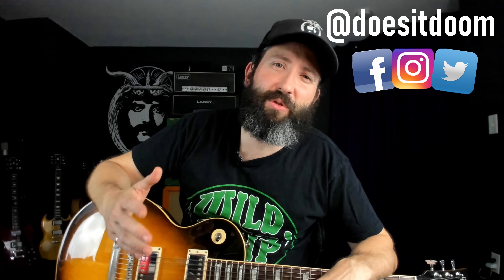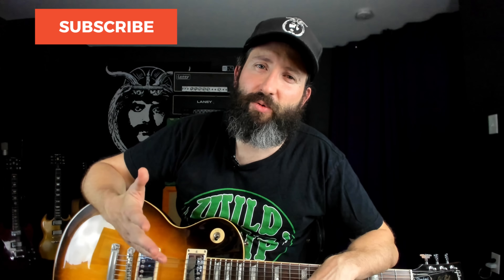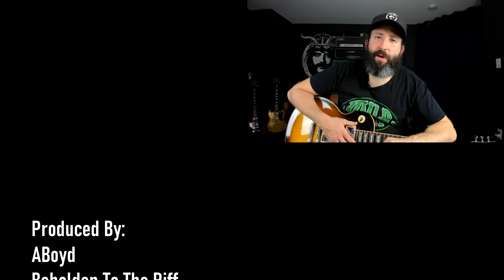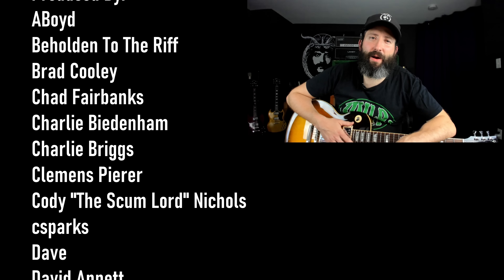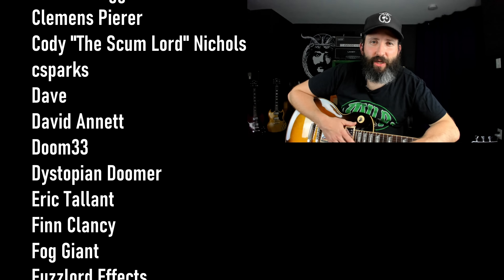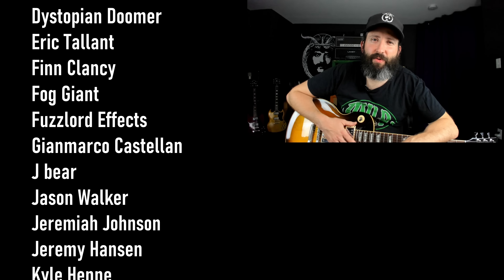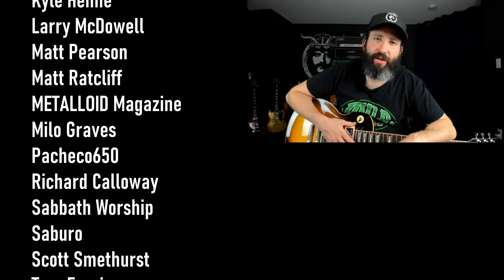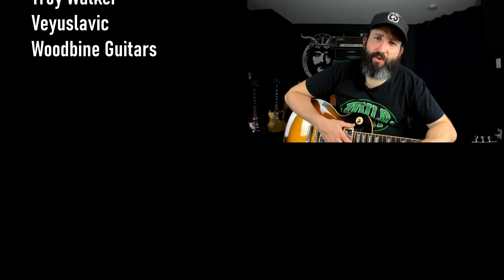Doom Metal Guitar - The Drop Tuning You’ve Never Tried | Pentagram All Your Sins TAB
Download the complete guitar and bass TAB for All Your Sins by Pentagram

For lesson TABS, PDF guides, exclusive video content, early video releases, private community groups, and more awesome supporter perks checkout

Gear Used For This Lesson:
MXR Distortion + (the pedal Victor used in his early days with Pentagram)

Drop Bb in Eb Standard Tuning: Bb-Ab-Db-Gb-Bb-Eb

In this Doom Metal Guitar Fundamentals lesson we're discussing the "Drop B In Standard" tuning used by Victor Griffin in the early 80's era of Pentagram.  The video contains a full playthrough for all of the riffs in All Your Sins, which is one of my favorite songs to feature the tuning.

The name "Drop B in Standard" is a bit of a misnomer as Pentagram tunes to Eb Standard, but the idea is simple: with your guitar in some form of standard tuning, you drop the pitch of the 6th string to match the pitch of the 2nd string.  In doing so, your standard 6th string rooted, Root-5th power chord shape will produce octave chords.

A guitar that was in E-Standard tuning E-A-D-G-B-E would end up at  B-A-D-G-B-E.  Since Pentagram tunes to Eb-Standard, their tuning goes from  Eb-Ab-Db-Gb-Bb-Eb to Bb-Ab-Db-Gb-Bb-Eb.

When Victor first started using this tuning he was playing 9-46 strings, so the 6th string would be very loose forcing him to adjust his picking technique.

My favorite example of this tuning in use is All Your Sins from Pentagram's Relentless record, their first featuring Griffin on guitar.   I always wondered why that song and a few others on that record sounded so uniquely heavy for the era, and this tuning is certainly the main reason why.  We had some great reference footage to use putting this TAB together, and I'm really excited about how accurate we were able to get the transcription.

All Your Sins is in the key of Bb Minor.